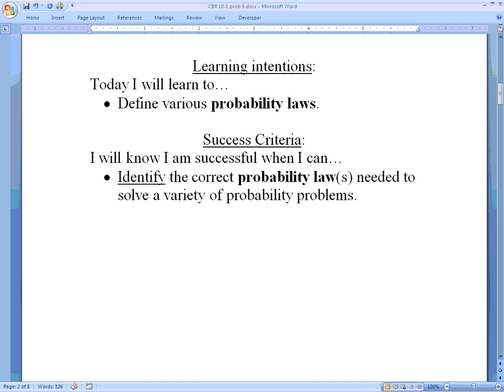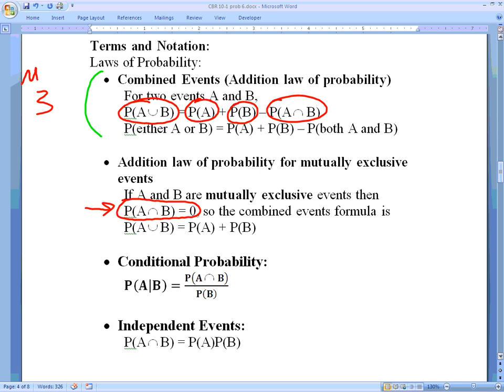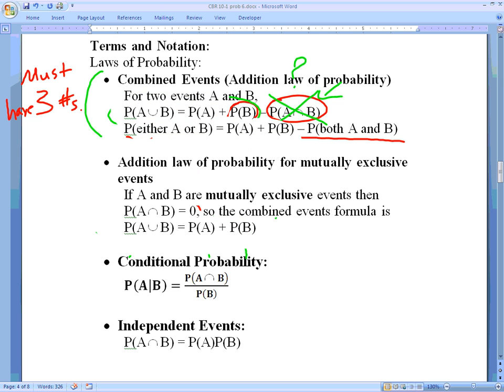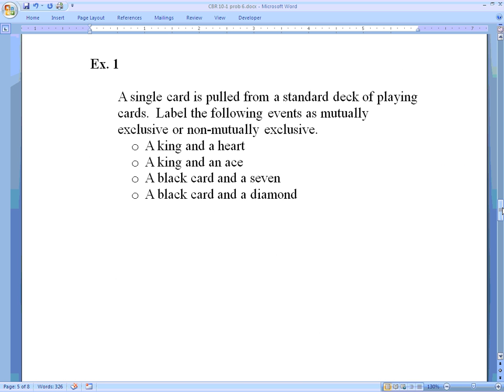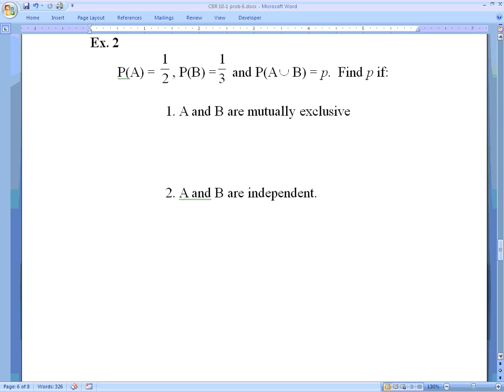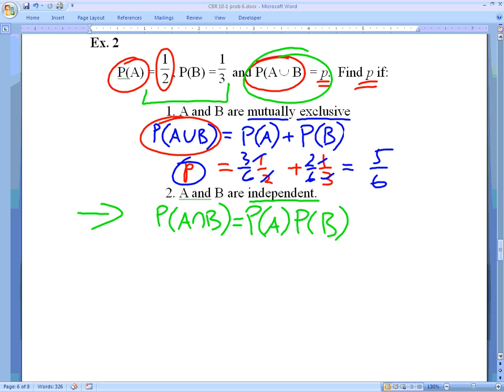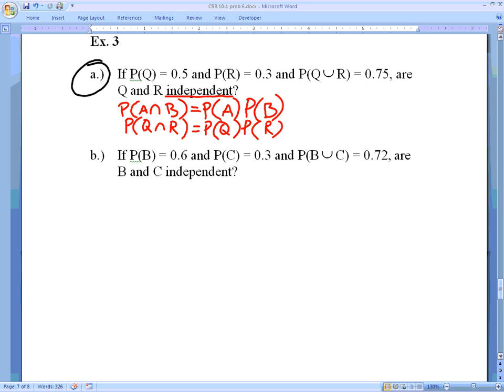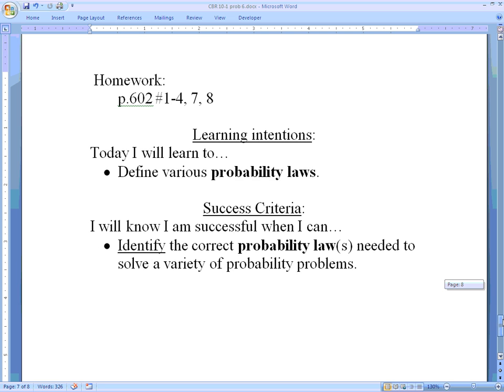Caslculus: Probability 5 (9/23/14)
Laws of Probability; mutually exclusive events